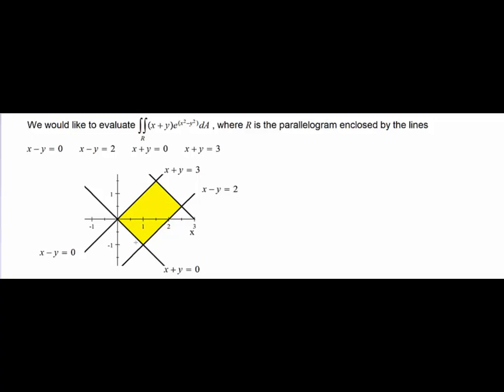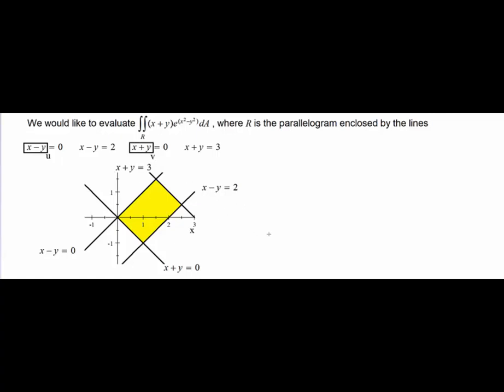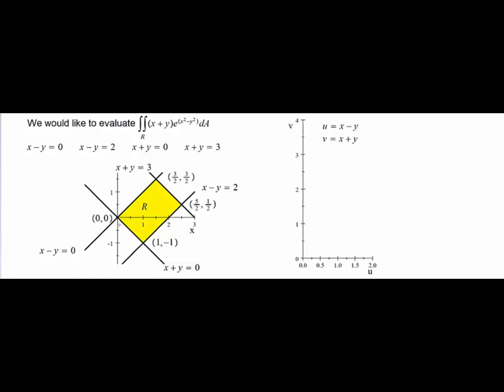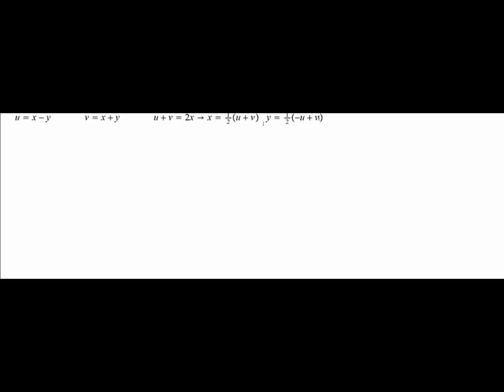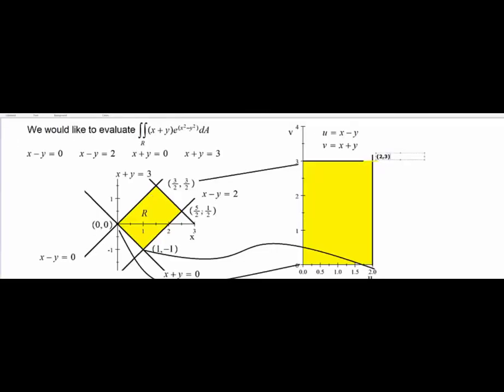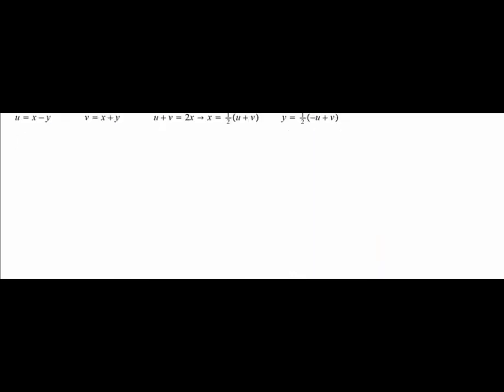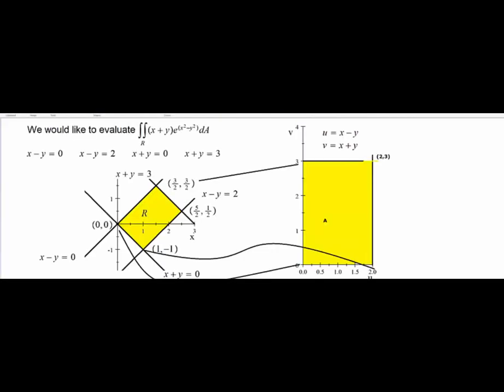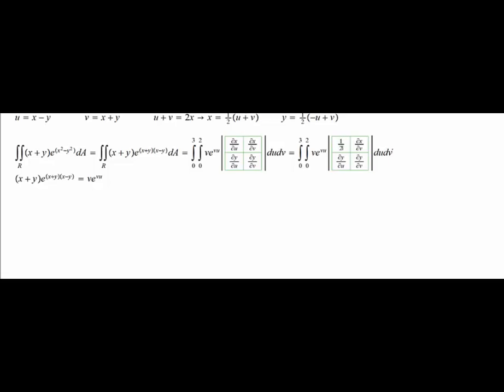change of variables double integrals